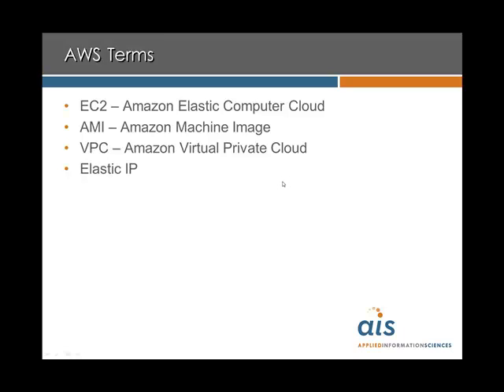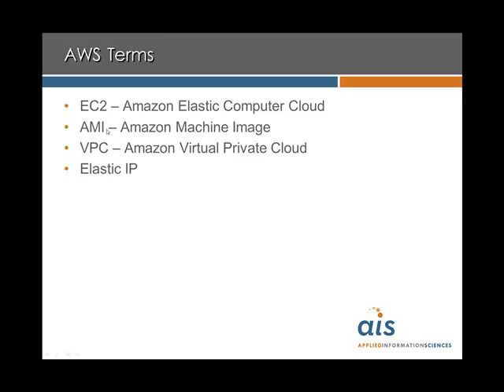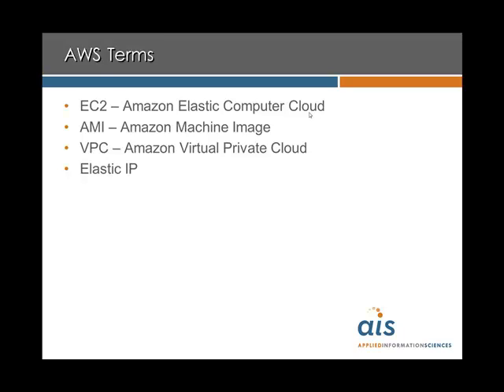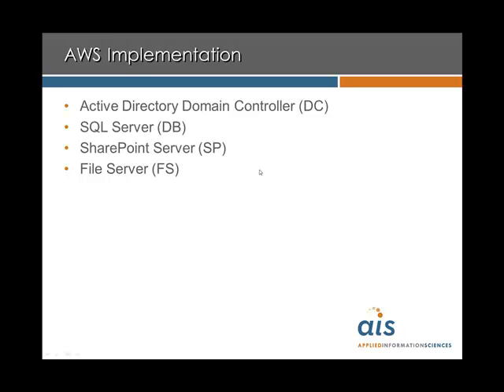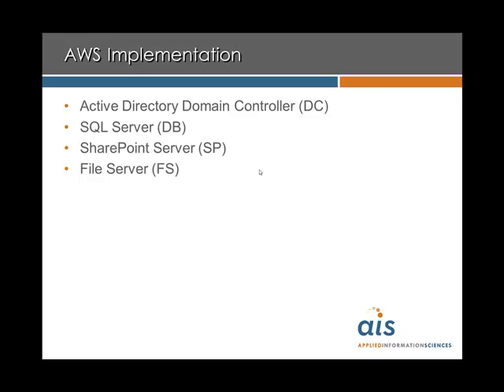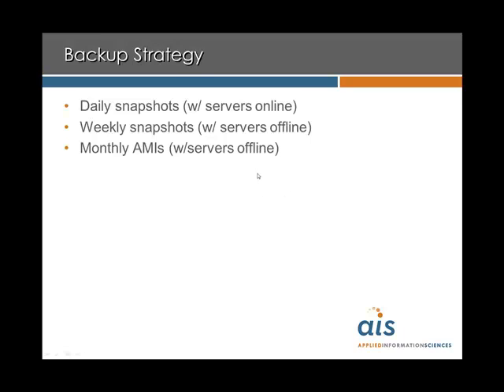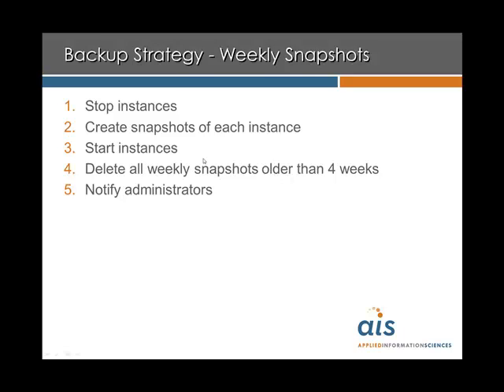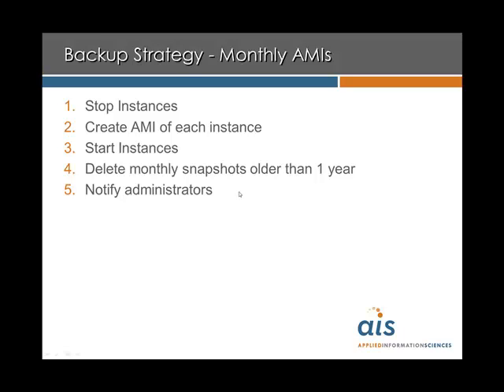AWS Disaster Recovery Demo: Part 1 Plan Overview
In this video, we take a high-level look at Amazon Web Services (AWS) terms, server implementation, and a simple backup plan.